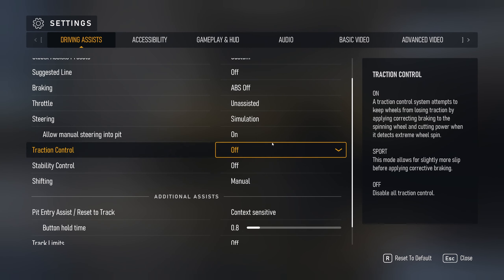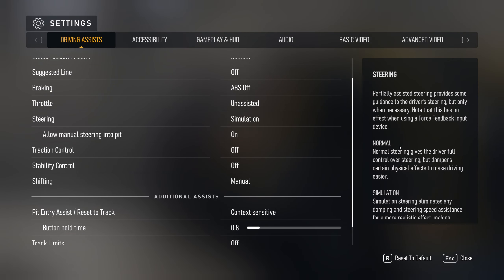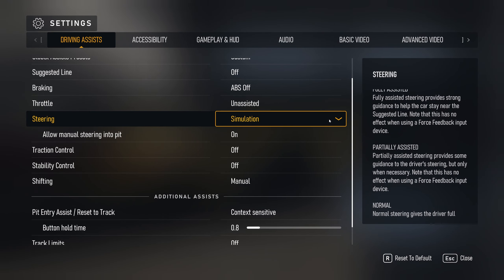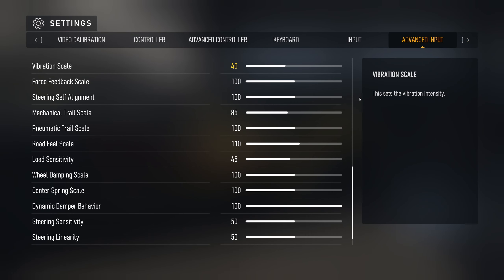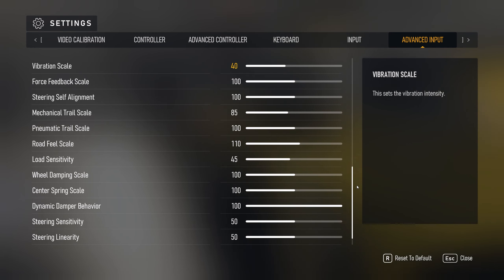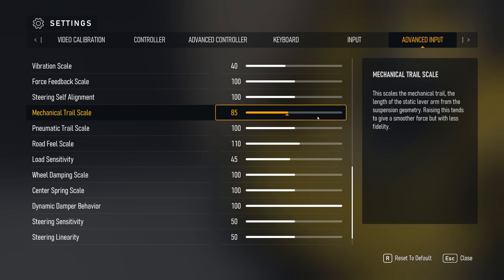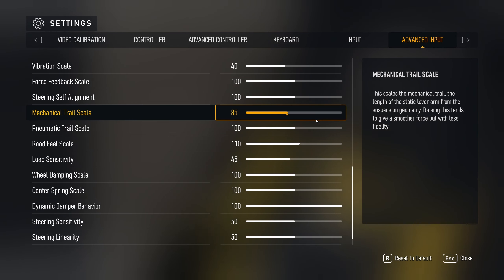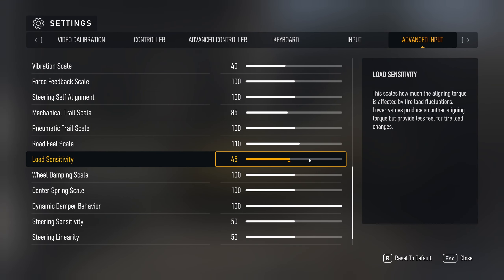Forza Motorsport: Steering Wheel Fix Force Feedback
In this video, we're going to show you how to fix the steering wheel in Forza Motorsport 2023. If you're having problems with your steering wheel and can't figure out how to fix it, watch this video and we'll show you how to fix it!

If you're playing Forza Motorsport 2023 and experiencing issues with your steering wheel, like you can't control your car, then watch this video and we'll teach you how to fix the problem! We'll show you how to fix the steering wheel in Forza Motorsport 2023, so that you can finally start to control your car!